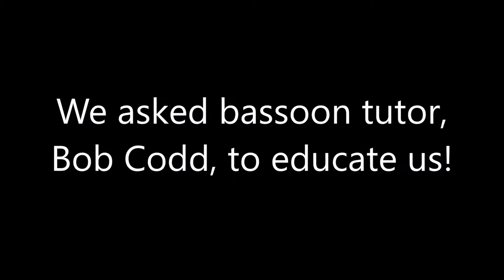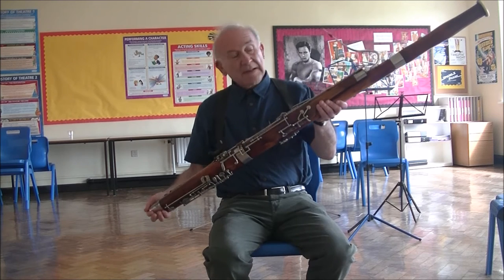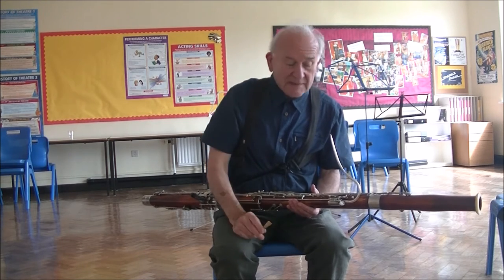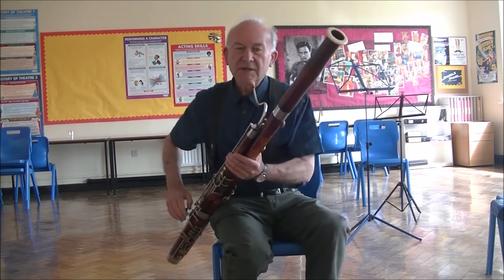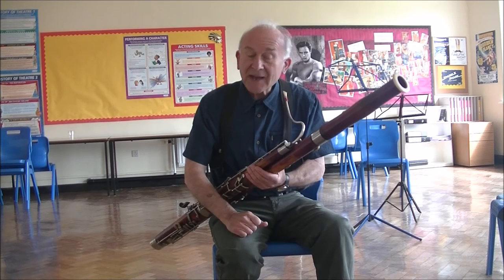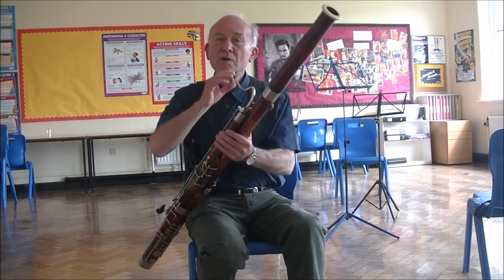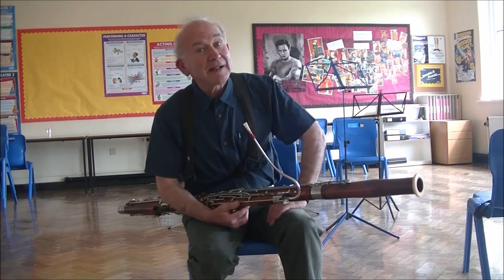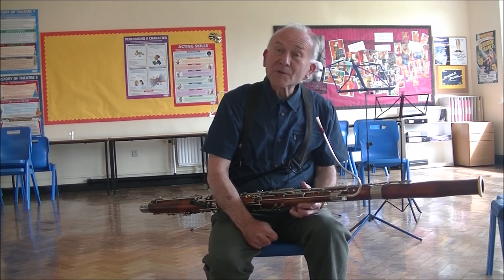A beginner's guide to the bassoon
Do you fancy learning an instrument that is 8 foot long (if it was straightened!)? We were amazed too! We asked Bob Codd, one of NCO's Bassoon tutors, to introduce us to this fascinating woodwind instrument.